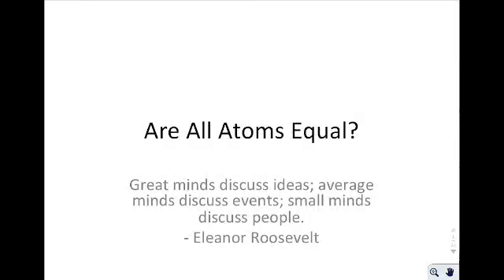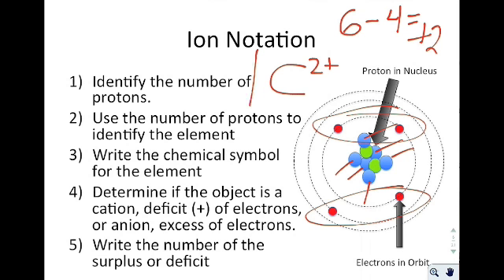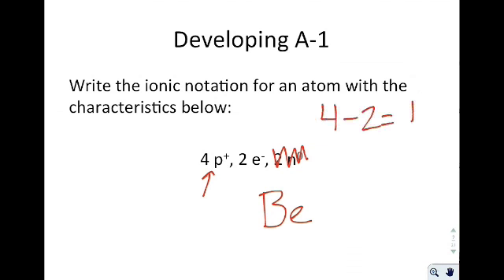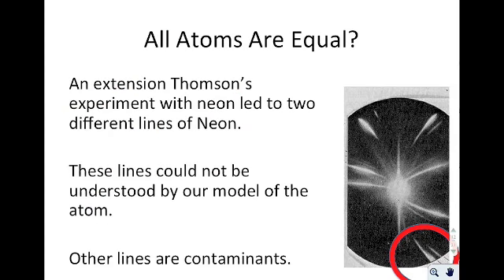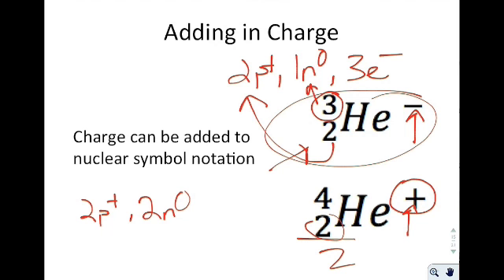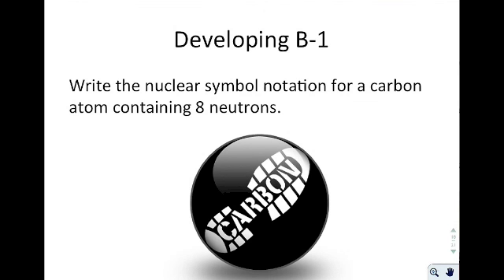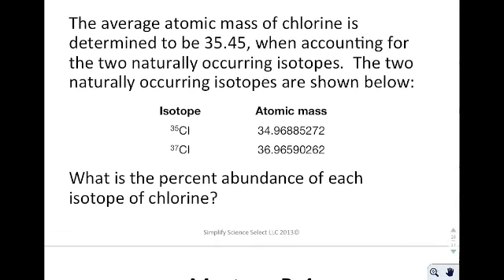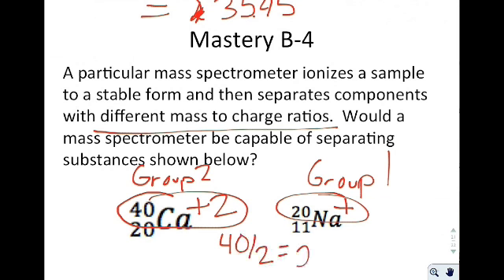HC: 4.2 - Are all atoms equal?